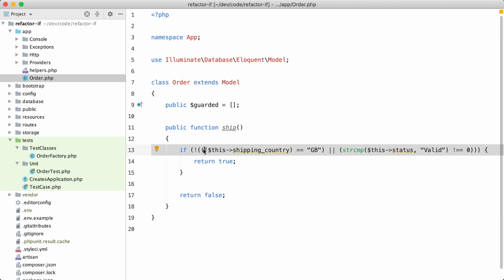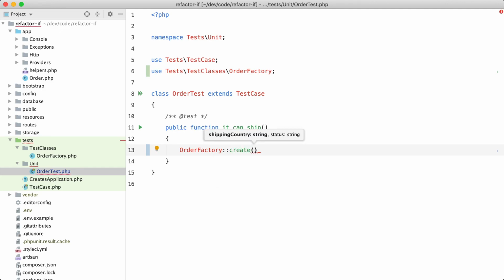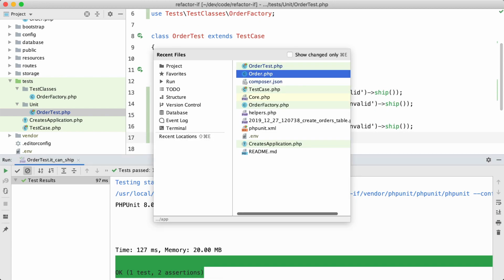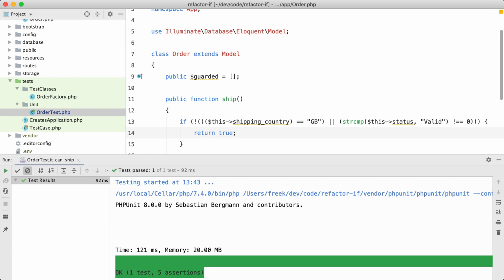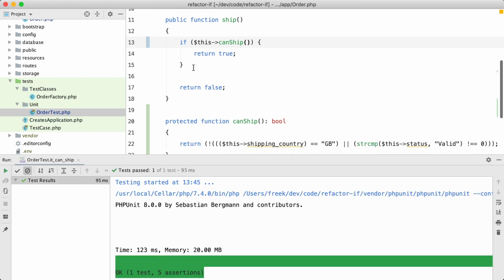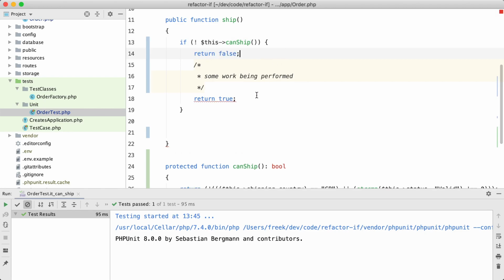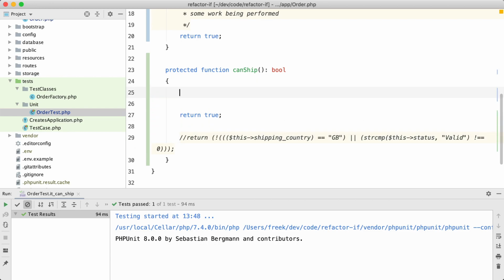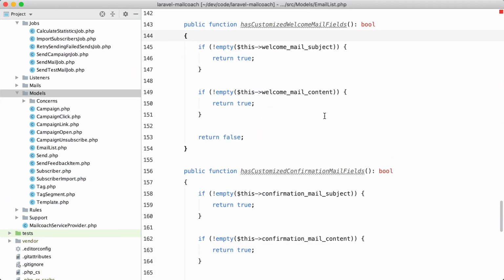Refactor Complex Conditionals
In this video we'll show you how to refactor complex conditionals.

Please note that we do not offer support via YouTube. You can always ask your question via a GitHub discussion in the appropriate repository. The community can answer your question and that way you also help other people with the same question.